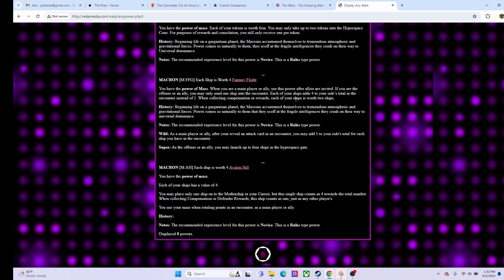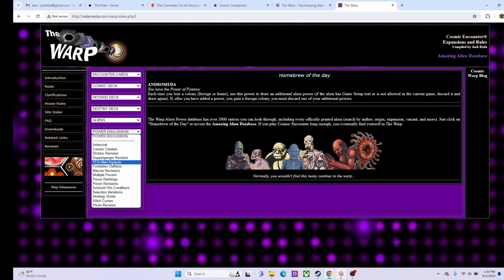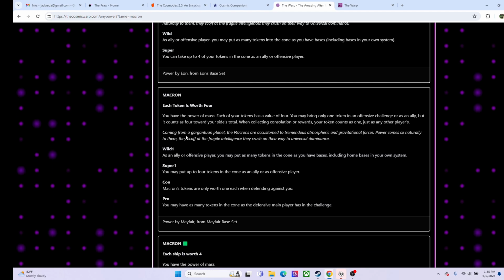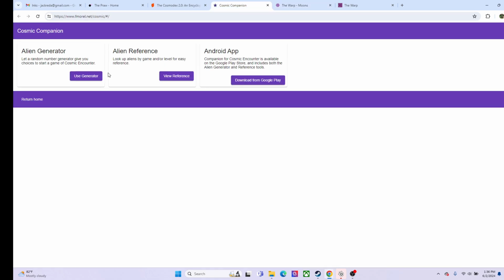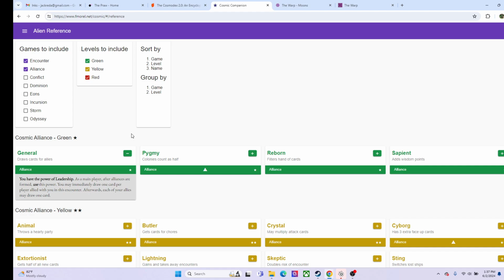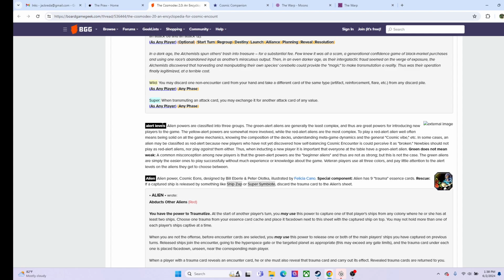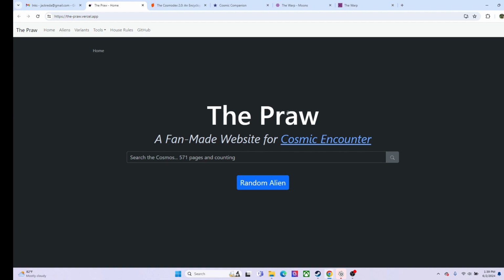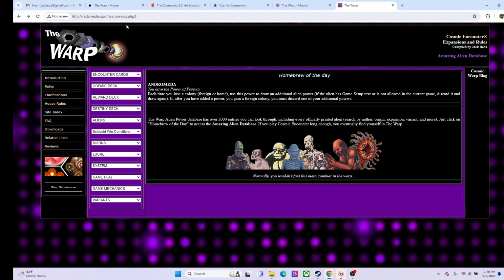Cosmic Encounter Online Resources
Useful Sites for Cosmic Super Nerds